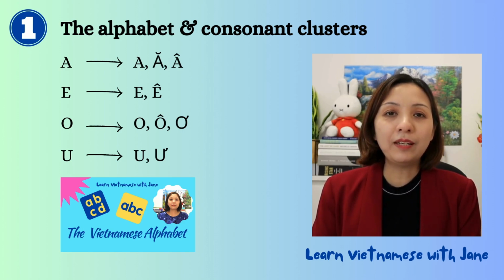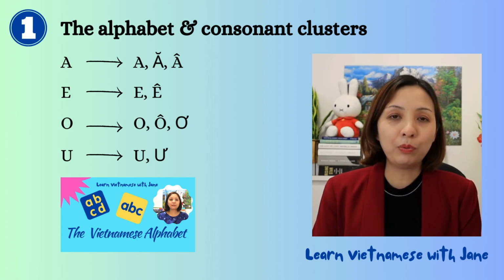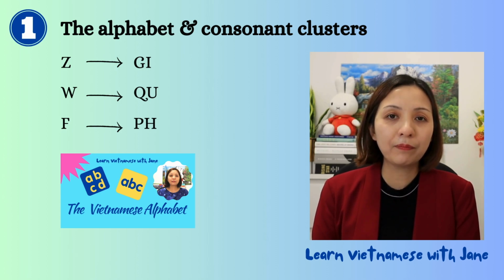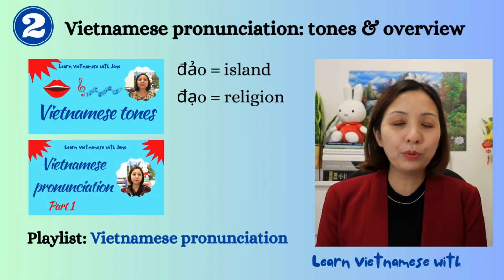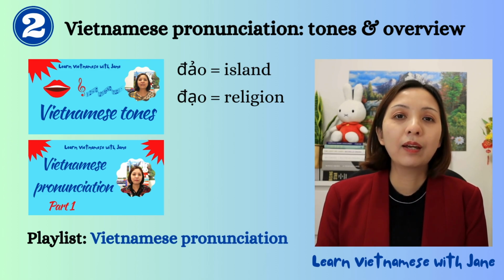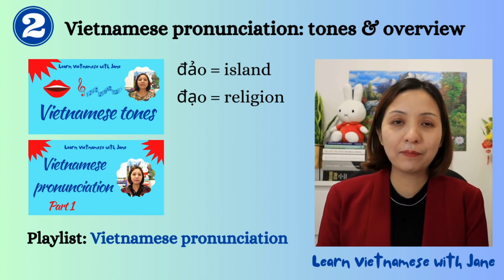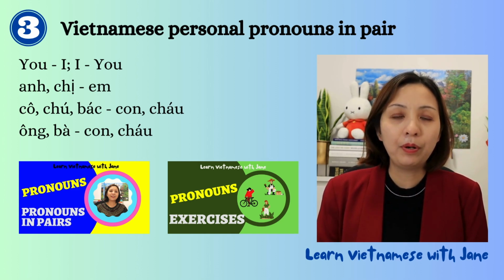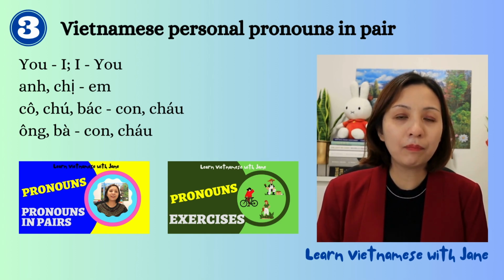How to learn Vietnamese from unknown to proficient?